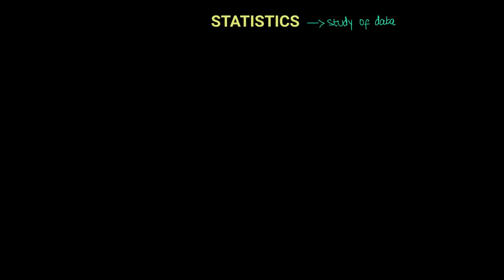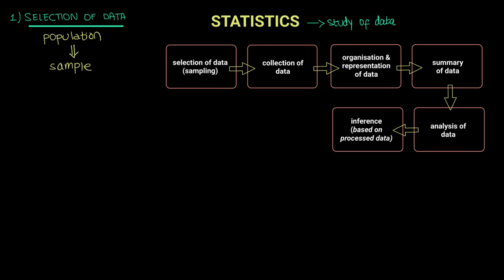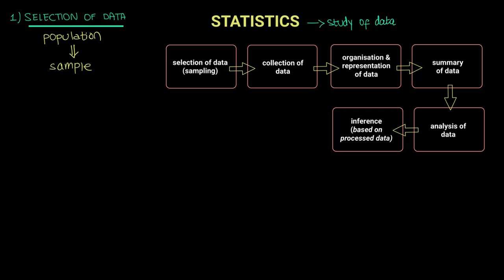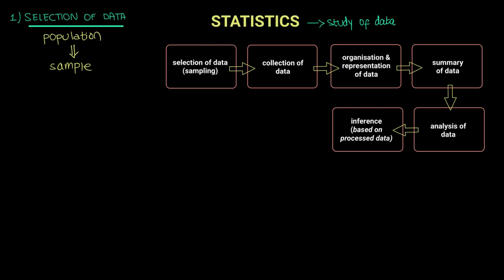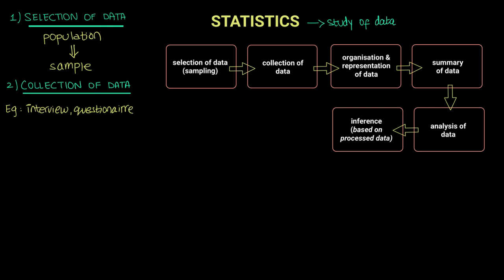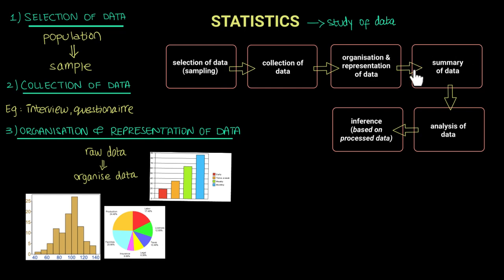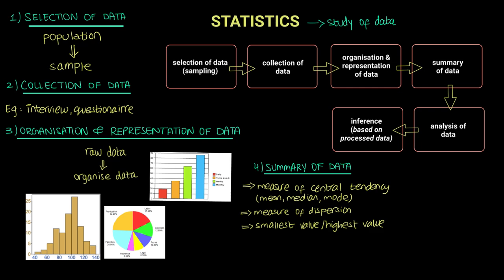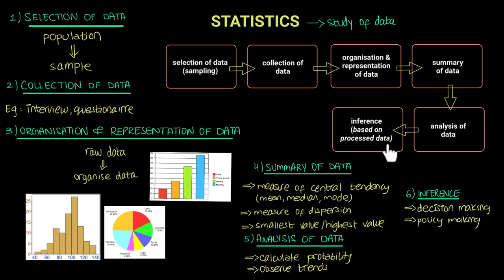Statistics | Descriptive Statistics | A level Maths S1 9709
Explore the fundamentals of Statistics in this comprehensive tutorial designed for CAIE A Level Mathematics students. Statistics is crucial for analyzing and interpreting data effectively, making informed decisions, and drawing reliable conclusions.

What You Will Learn:

1. Defining Statistics: Define Statistics as the branch of mathematics that involves the study of data.

2. Steps in Data Analysis: Identify and explain the sequential steps involved in moving from collecting data to making decisions: Selection, Collection, Organization and Representation, Summary Analysis, and Inference.

3. Understanding Key Concepts:
    - Selection: Recognize the process of choosing a representative group from a larger set.
    - Collection: Emphasize the gathering of data through various methods.
    - Organization and Representation: Arrange and present data in a meaningful manner.
    - Summary Analysis: Examine and interpret key statistical measures.
    - Inference: Draw conclusions or make predictions based on the data.

4. Sample vs Population: Analyze and interpret the difference between a Sample (a subset of the population) and a Population (the entire set of individuals or items being studied) in statistical contexts.

This video aims to equip you with a solid foundation in descriptive statistics, essential for success in your CAIE A Level Mathematics exams.

You’ll get:

1. Video lessons covering the full AS & A2 syllabus
2. Expert Academic Support
3. Past paper video solutions that explain how to answer each question step by step
4. A readymade study plan to complete the AS or A2 Math syllabus in 60 or 90 days
5. Topical skill-checks and chapter worksheets for extensive practice
6. Global Community of learners
7. Revision guides and flashcards
8. Written past paper solutions going all the way back to 2016